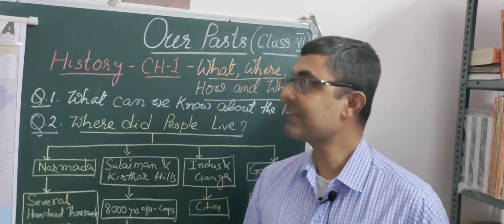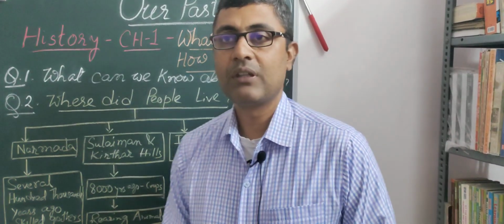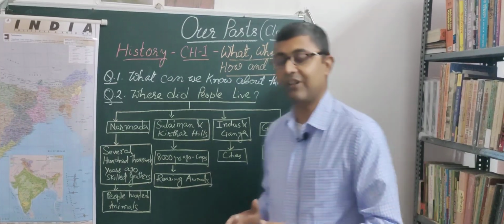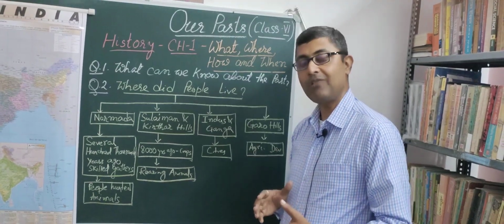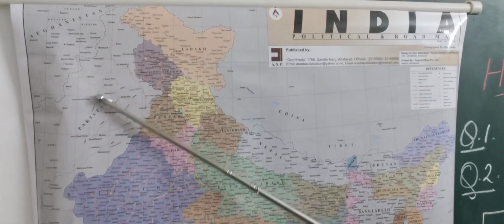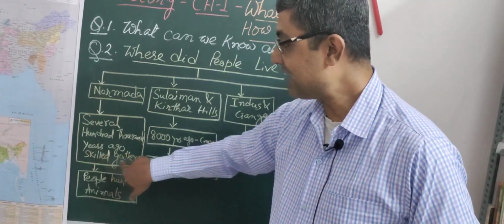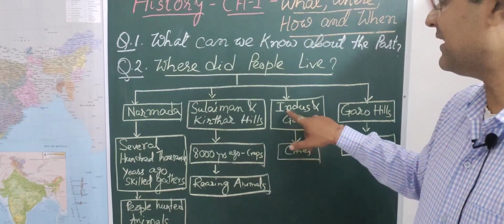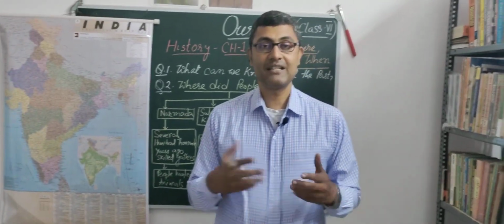CLASS 6 NCERT HISTORY# chapter 1# what where how when #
CLASS 6 # NCERT HISTORY# chapter 1
# what where how when
# I am Dipankar Biswas (Teacher) {B.A., M.A.(HISTORY), B.ED., APS (PGT- HISTORY), CTET, STATE ELIGIBILITY TEST(GSET)} Ex Serviceman (India)

*NCERT Social Studies from class 6th to 10th
*History of class 11th and 12th,
*B.A.(HISTORY),
*Prepare interested student for UPSC, STATE PCS Exams

among all age group of learners and make learning easier by modern pedagogical practice. Also help student to prepare for future life and various competitive examination and serve the society.

* GIVING ONLINE TUITION TO ALL THESE CLASSES.

Social Media Platforms:
                               Telegram:   SST AND HISTORY BY DIPANKAR SIR.

   Warm Regards.